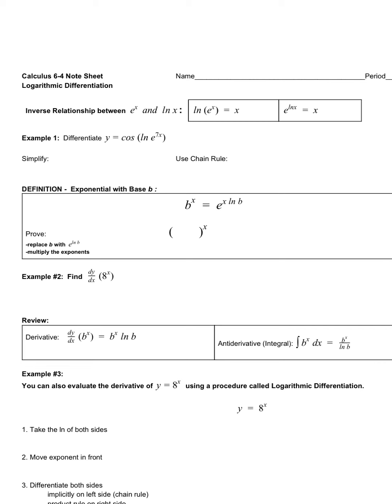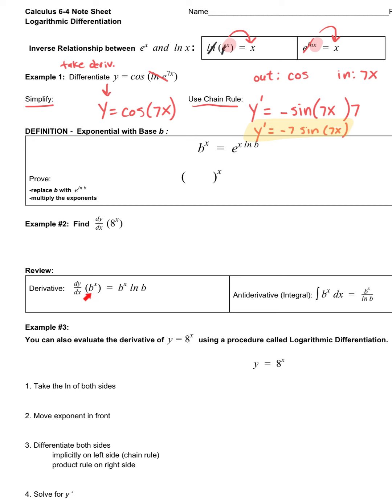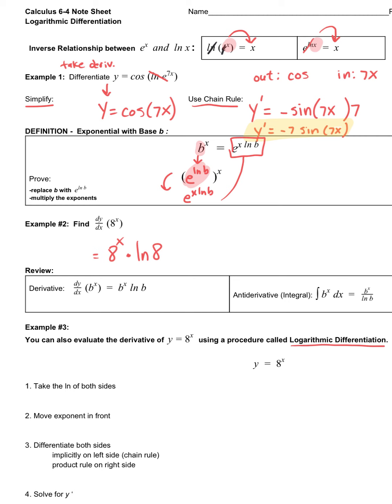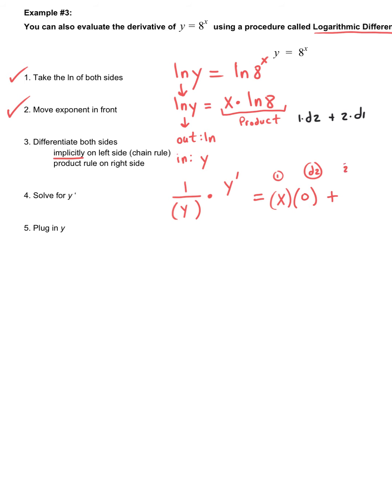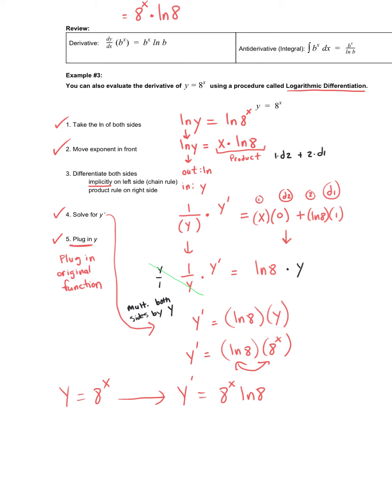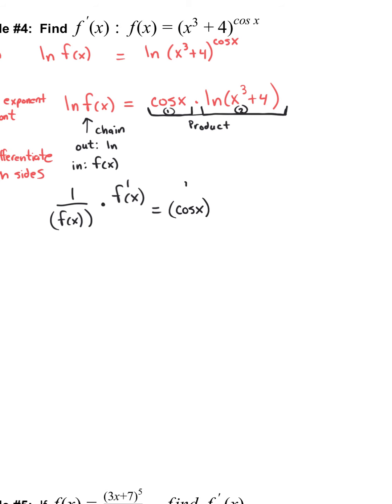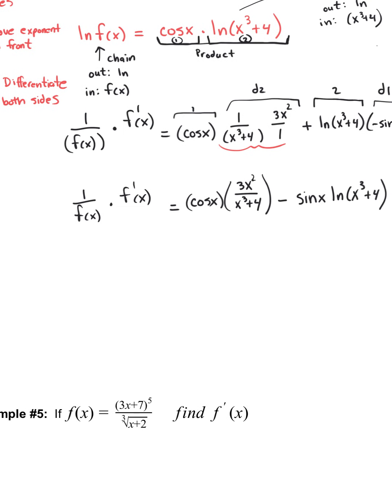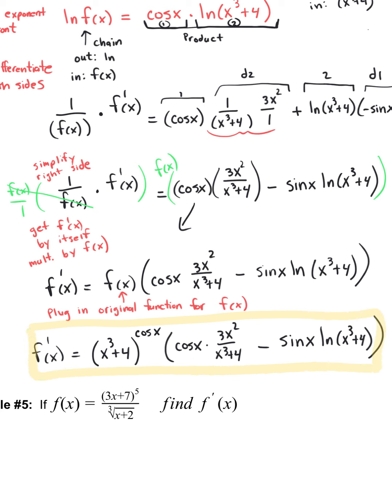Calculus Notes Log Differentiation.mp4